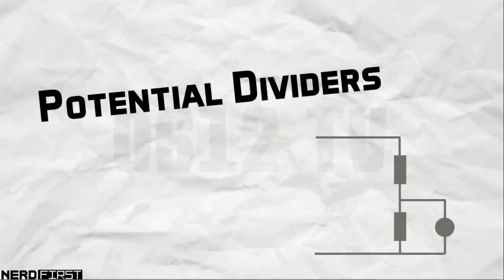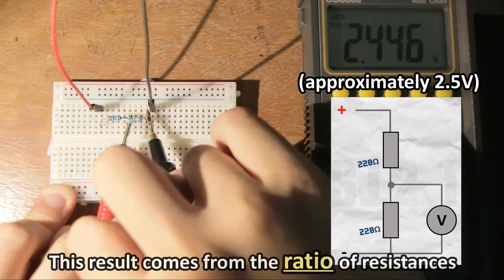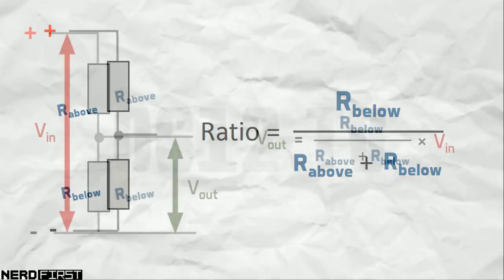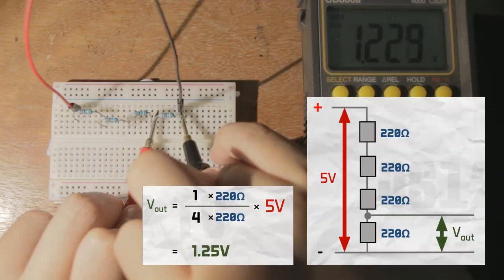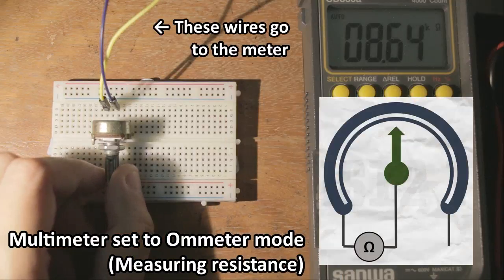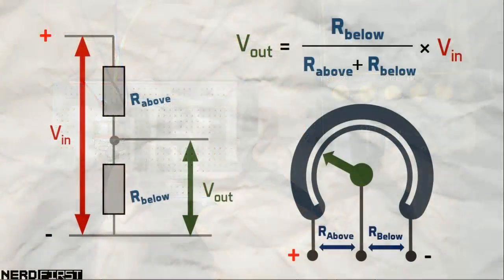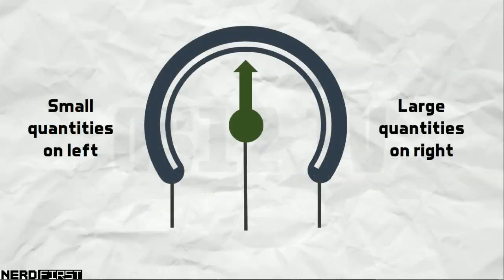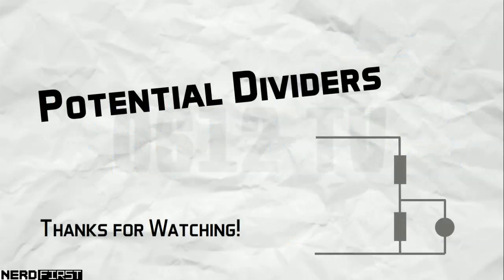Potential Dividers & Potentiometers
A potential divider is a nifty little circuit that lets you generate a lower voltage from a higher one by just playing around with resistances!

In this video, we look at the operation and setup of a simple potential divider circuit, and do the math to figure out how it works. Then, we move on to look at a potentiometer, understanding its innards and looking at how we can use it to build a variable potential divider!

= 0612 TV =
0612 TV, a sub-project of NERDfirst.net, is an educational YouTube channel. Started in 2008, we have now covered a wide range of topics, from areas such as Programming, Algorithms and Computing Theories, Computer Graphics, Photography, and Specialized Guides for using software such as FFMPEG, Deshaker, GIMP and more!